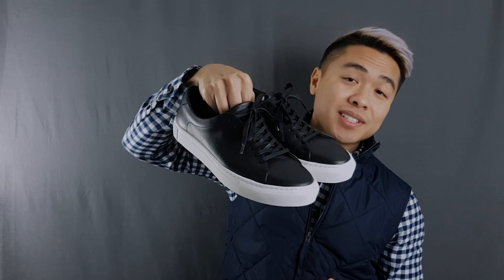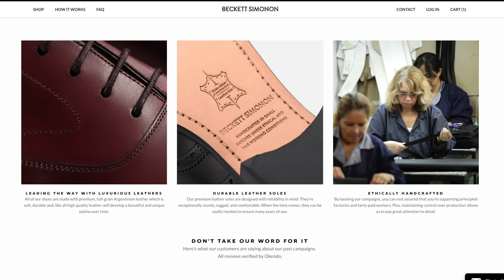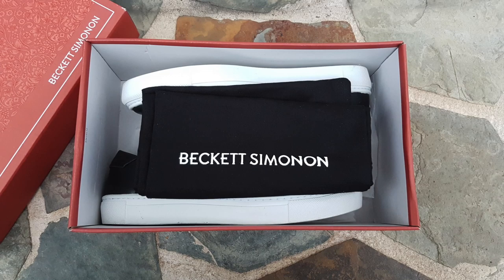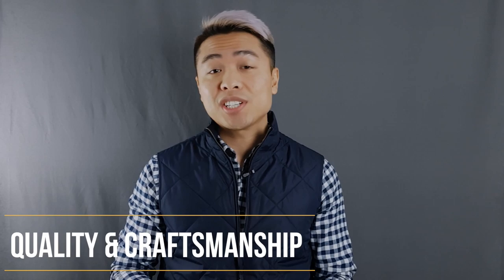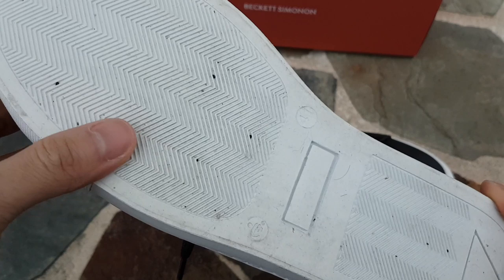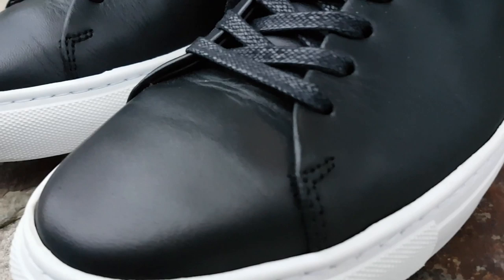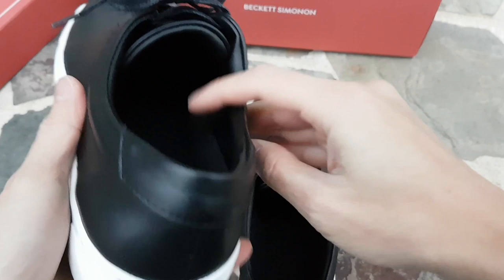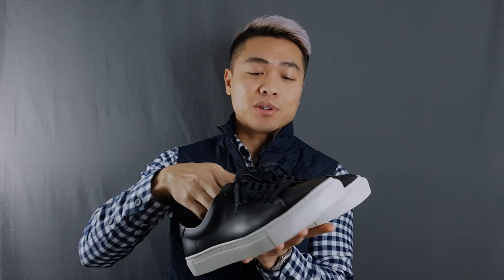Beckett Simonon Reid Low Top Sneaker Review | Minimalist Black Leather Sneakers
The Beckett Simonon Reid sneakers are the 3rd pair of shoes that I own from the brand, the first being their Morgen German Army Trainers in navy and second being the Dean classic black oxford.

Beckett Simonon separates themselves from competitors by offering a high quality product at reasonable prices while cutting out the middle man. The wait is long, but sometimes good things are worth waiting for.

My experience has been positive with the brand and I'm hoping it continues with the Reid low top sneakers.

If you need a little introduction on Beckett Simonon here's a quick rundown.

ABOUT BECKETT SIMONON

Beckett Simonon is an online only retailer that initially started with a Kickstarter campaign. They've come a long way since then. They currently operate on a made-to-order basis which means that they hold no inventory. Everything is manufactured in-house which allows for them to have control over their production, and also offer fair, ethical conditions to their craftspeople.

You place the order, they craft the goods, the middle man is cut out. And 3 months later (I know, it's a long wait) you'll have your shoes.
Beckett Simonon's business model is similar to Gustin in that they crowd source and then deliver at wholesale prices.

FULL B-S EXPERIENCE

I went through the complete Beckett Simonon experience, the whole 3 month process from the initial order to delivery on my doorstep.
They assigned a dedicated brand representative who sent production updates every 2 weeks from when the leather was sourced, to cutting of the leather, and so forth.

I got to know who was in charge of stitching the uppers and crafting of the shoe which is a nice personal touch that you don't get from other brands. I like that they share the story behind your products, which makes the wait well worth it.

Additionally with each update, they provide excellent customer service.

S N A P C H A T: khoiii

✖Exclusive Stuff

Cheers to your style!